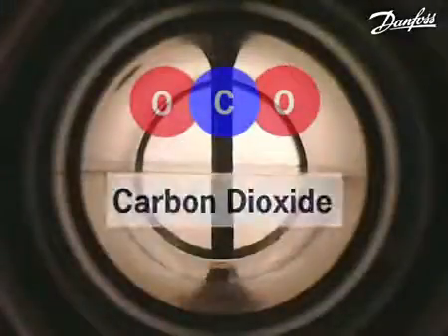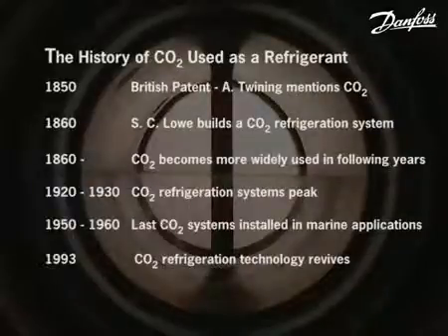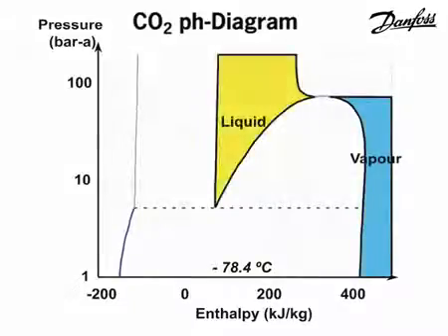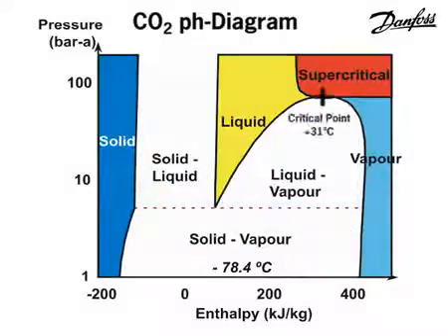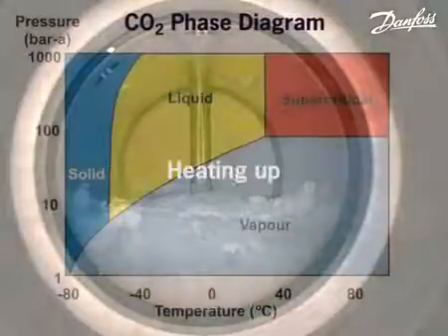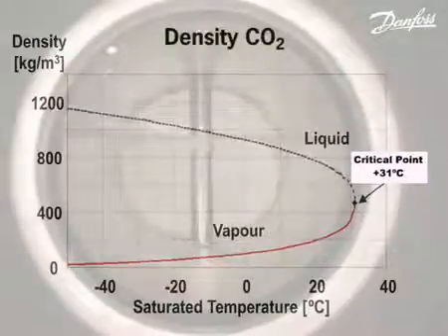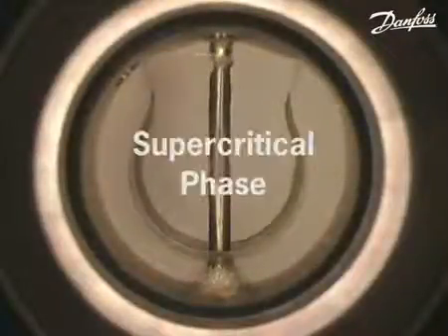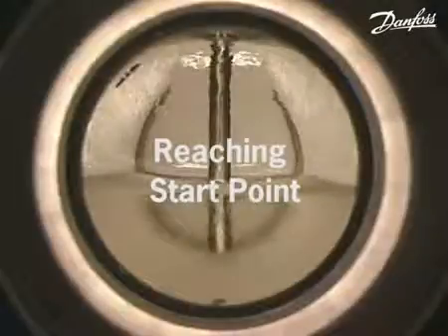Фазовые переходы для CO2 Danfoss (без перевода)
Компания Danfoss считает CO2 одним из самых подходящих хладагентов для промышленных систем охлаждения и строительства магазинов. Ее специалисты проследили за переходами между жидкой, твердой и парообразной фазами углекислого газа, а также за его поведением в суперкритической зоне.